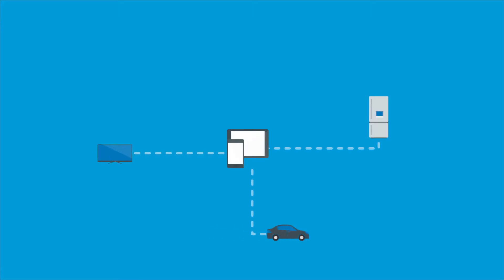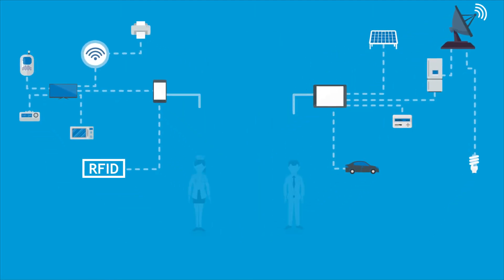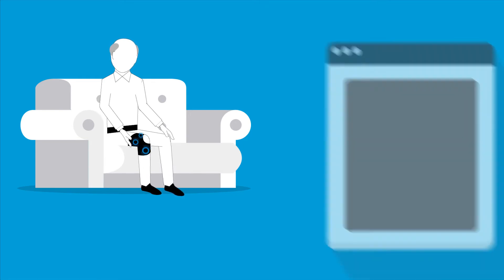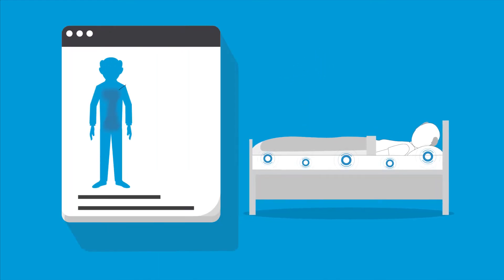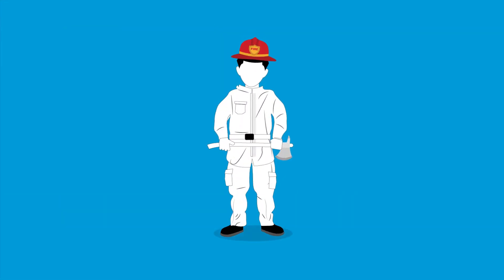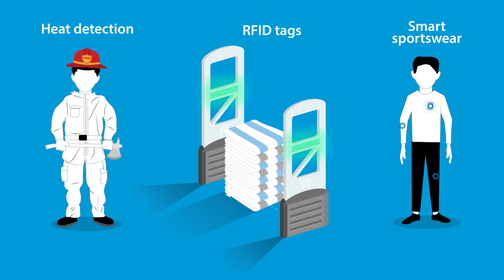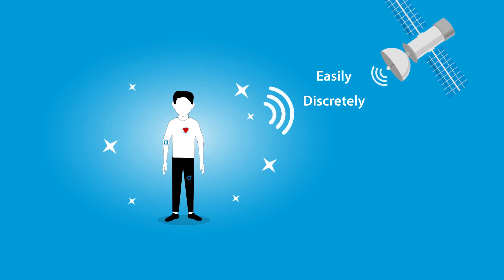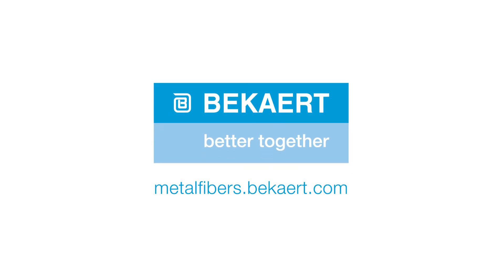Metal fiber technology for smart textiles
- Discover the full potential of smart textiles with Bekaert metal fiber technology. Bekaert conductive yarns for smart textiles serve a reliable conductor for efficient energy and data transfer. These safe and ultra-fine yarns can be easily and discretely integrated into fabric and do not lose their performance over time and after numerous washings.